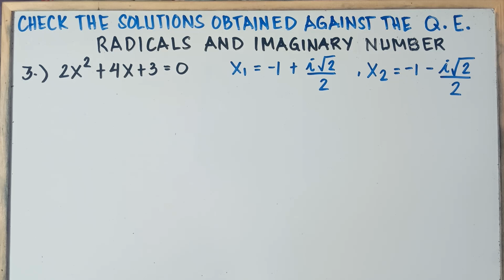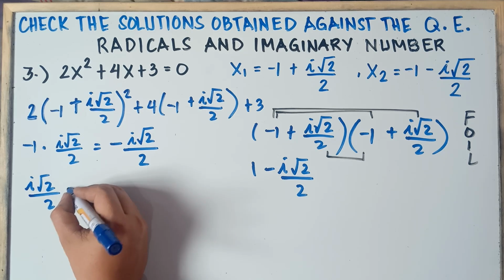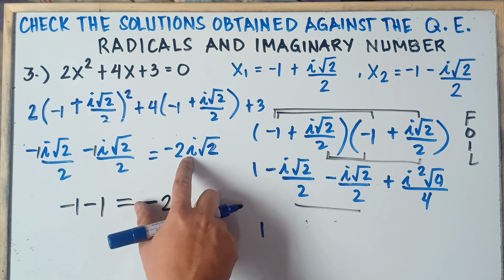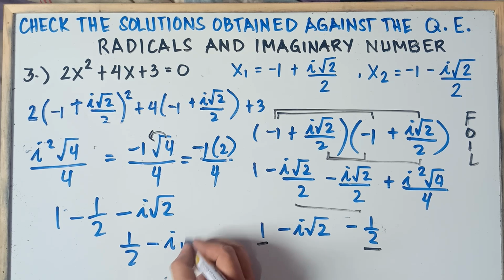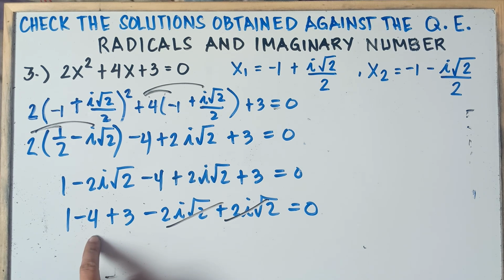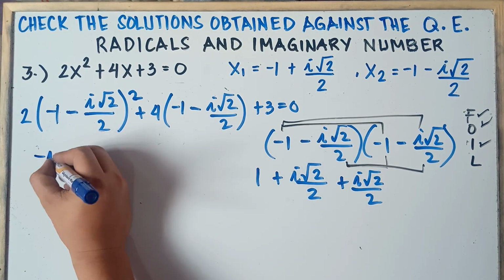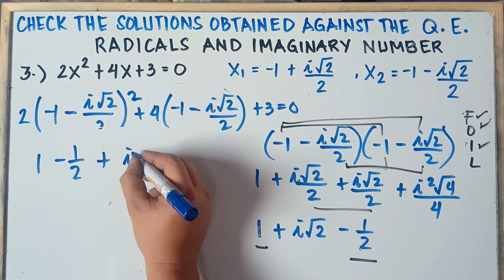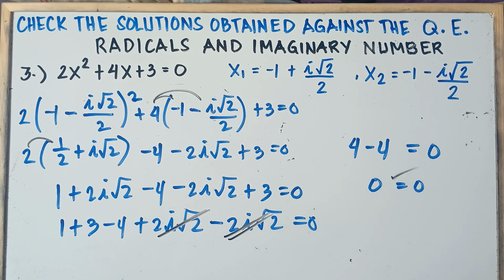Checking the Solution Obtained against the Quadratic Equation | Radical/ Imaginary Number | Part 3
Checking the Solution Obtained against the Quadratic Equation | Radical Roots / Imaginary Number
Checking the Solution Obtained against the Quadratic Equation | Radical/ Imaginary Number | Part 2
In this Video you will be able to check the solutions obtained against the Quadratic Equation. This video also helps you to simplify equations. This video contains plenty of examples.